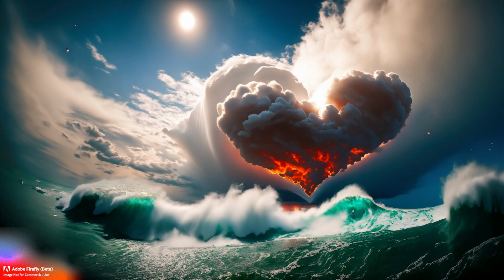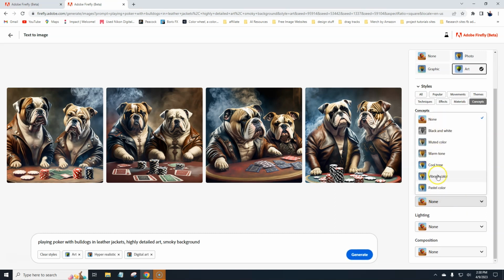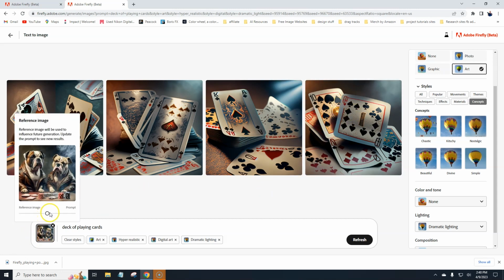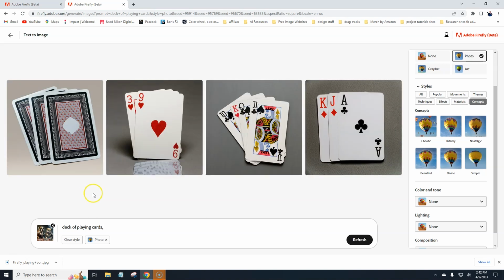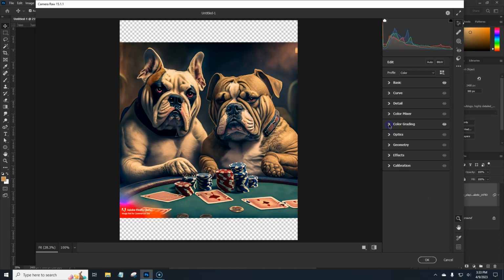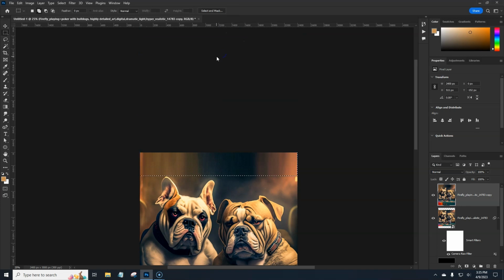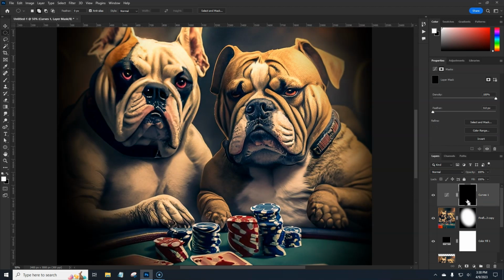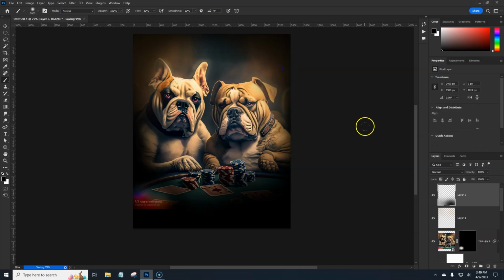Making Art Has Never Been Easier: A Tutorial on Adobe Firefly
Are you tired of struggling to create beautiful art? Have no fear, Adobe Firefly is here! In this tutorial, we'll take you through the basics of using Adobe Firefly to create stunning digital art that will blow your mind.

No more staring at a blank canvas wondering where to start, Adobe Firefly will guide you through the process with ease. And if you're worried about your artistic ability, fear not! With Adobe Firefly, even stick figures can look like they were created by a master artist.

Join me as I explore the magical world of Adobe Firefly and unlock your inner creativity. Who knows, you might just surprise yourself with what you can create. So grab your popcorn and get ready for a tutorial that will have you laughing, learning, and creating like a pro.

If you're looking to take your digital art skills to the next level, head on over to our

We offer a wide range of resources, tutorials, and tools to help you elevate your art game.